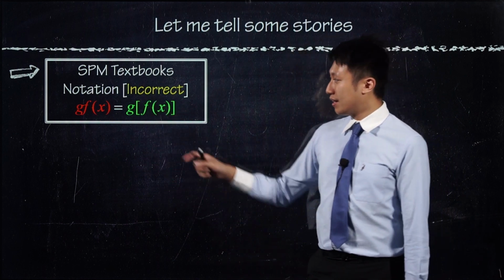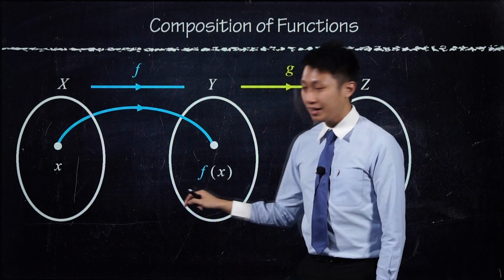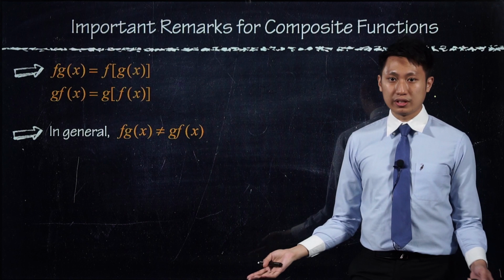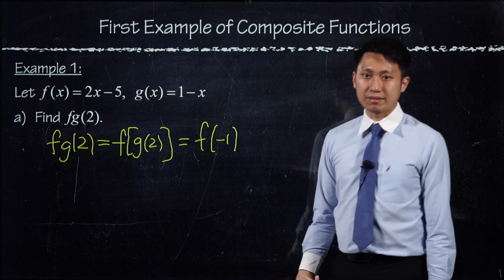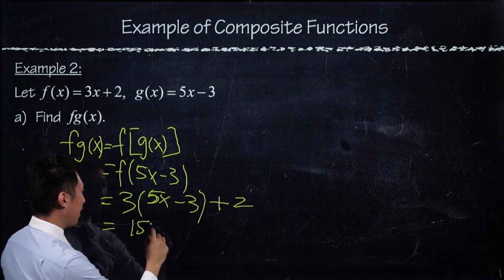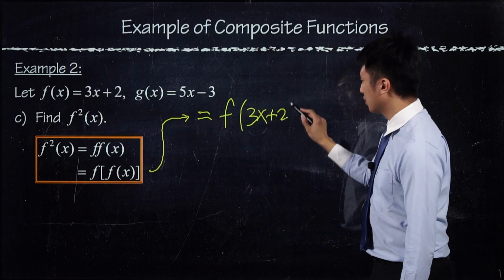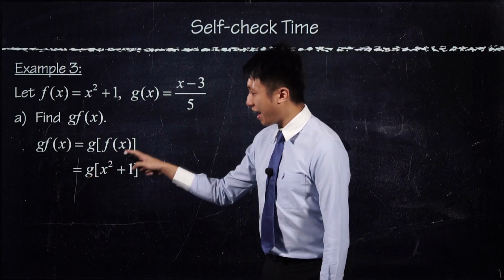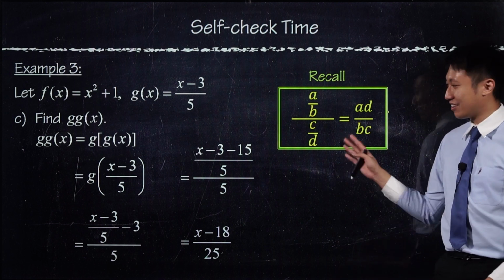SPM Add Maths Form 4: Composite Functions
- Detailed explanation of composite functions, highlighting their significance in advanced mathematics.
- Step-by-step examples illustrating the process of composing functions
- Tips for distinguishing between different composite function operations and their outcomes.
- Algebraic approach to understanding composite functions, bypassing the need for graphical interpretation.
- Practical exercise examples with solutions to reinforce the concept of function composition.

Your participation is encouraged - drop any questions you have in the comments below, and let's turn learning Add Maths into a fun and collaborative experience!